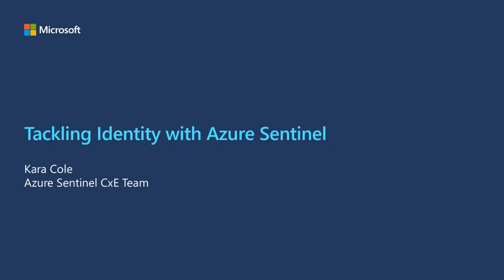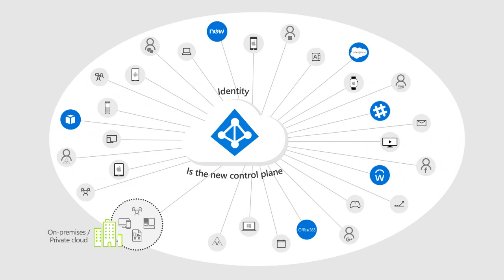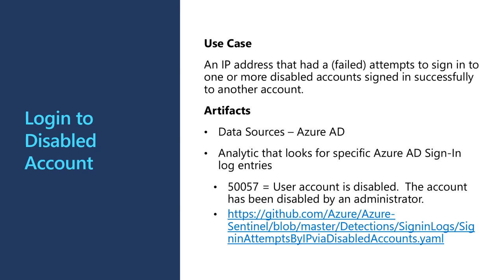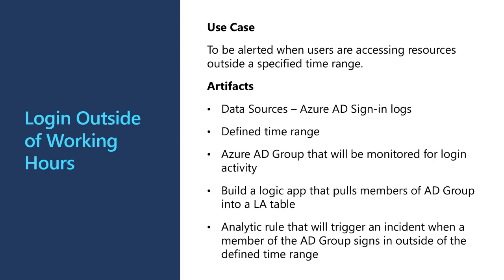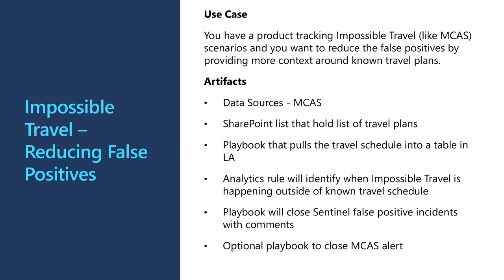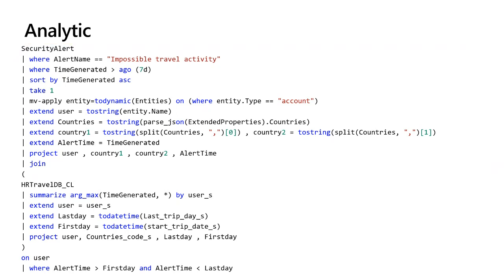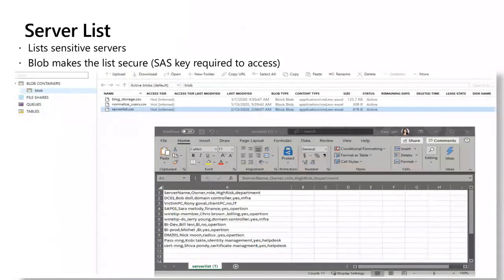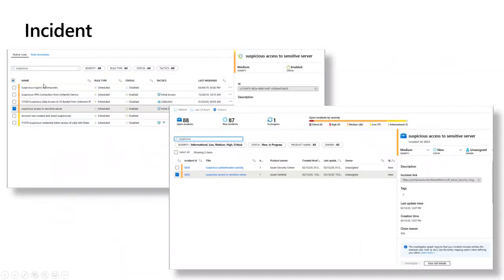Azure Sentinel webinar: Tackling identity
Learn how to get started with identity threats in Azure Sentinel including uses cases, data sources, attributes, and fields.